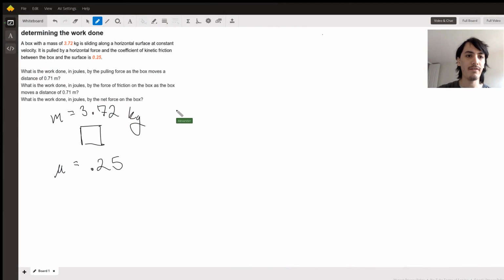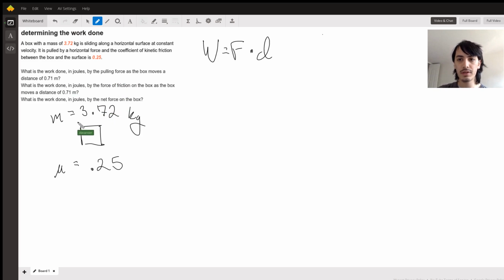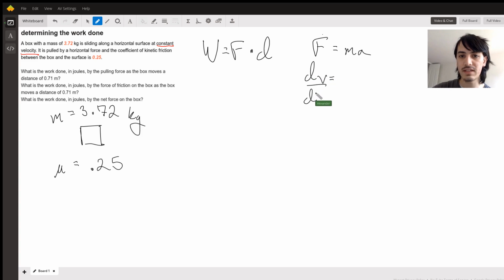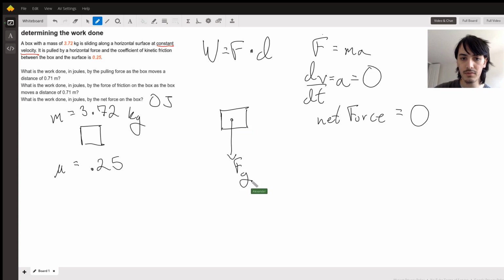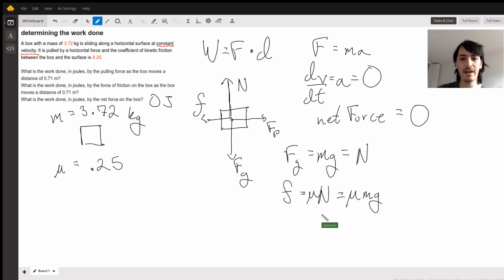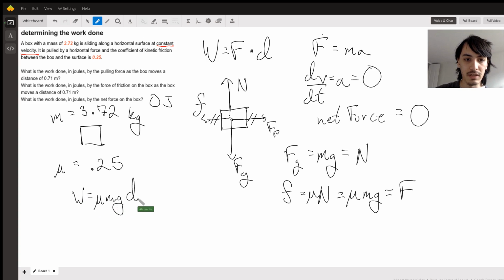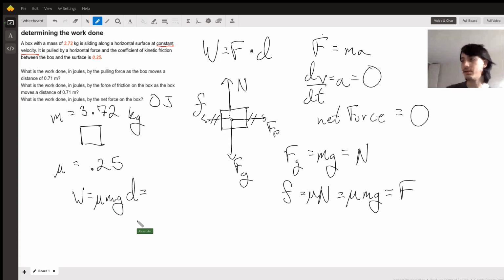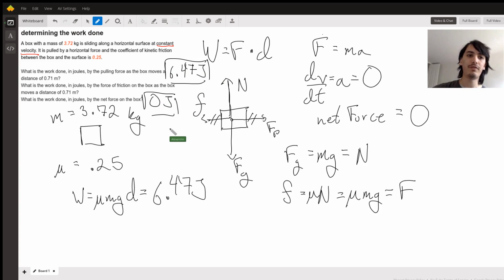Work done by different forces on a box.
Question: determining the work done
A box with a mass of 3.72 kg is sliding along a horizontal surface at constant velocity. It is pulled by a horizontal force and the coefficient of kinetic friction between the box and the surface is 0.25.What is the work done, in joules, by the pulling force as the box moves a distance of 0.71 m? What is the work done, in joules, by the force of friction on the box as the box moves a distance of 0.71 m? What is the work done, in joules, by the net force on the box?

Answered By:

Alexander L.
University of California SD Grad Tutoring in Math and Physics